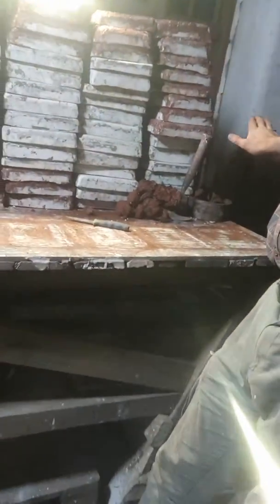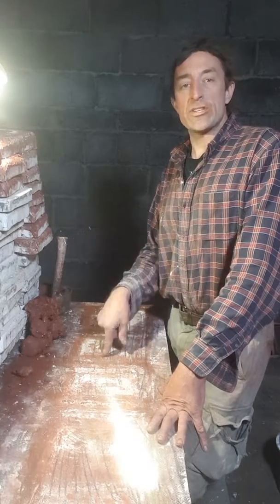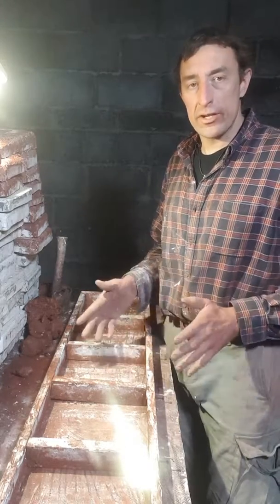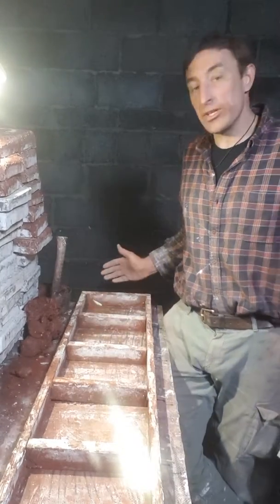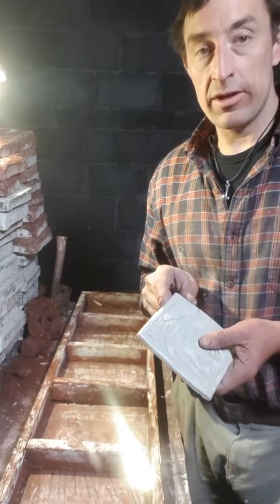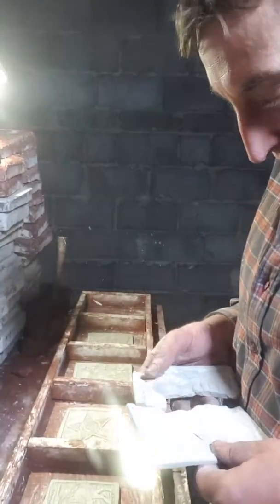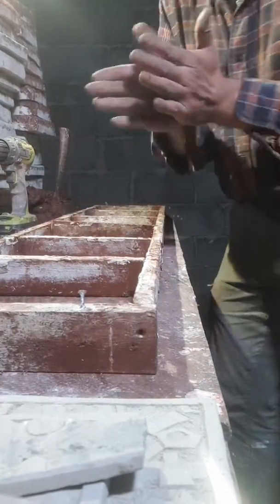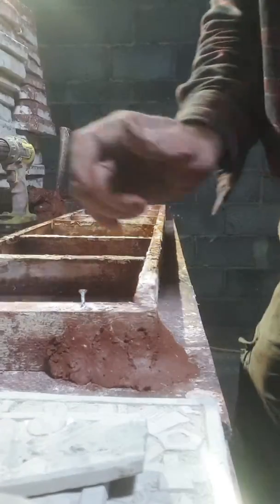Making plaster molds in Odda Norway Part 1 of 2